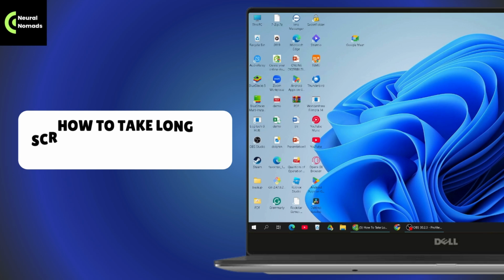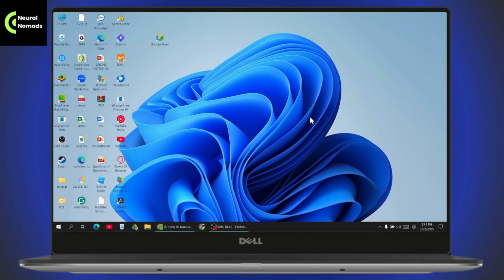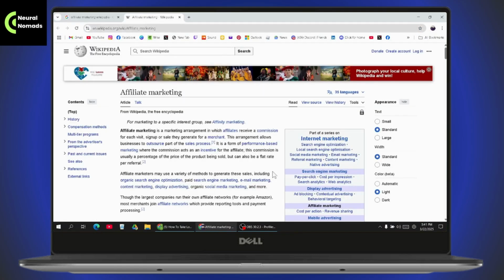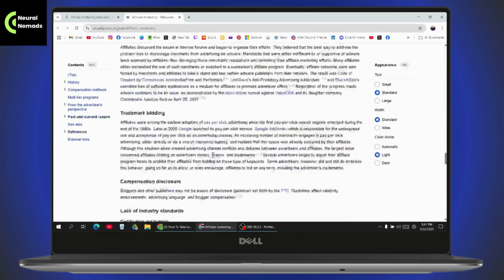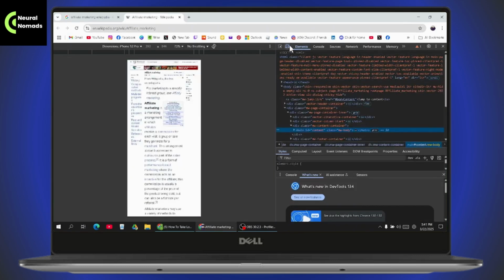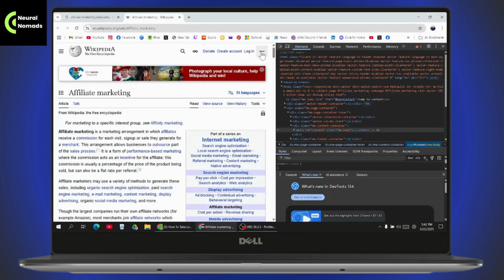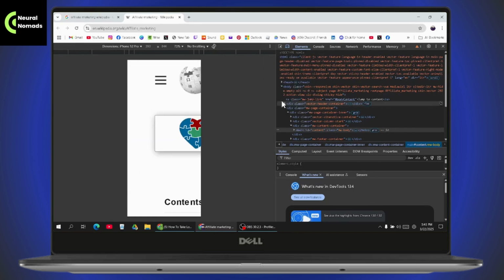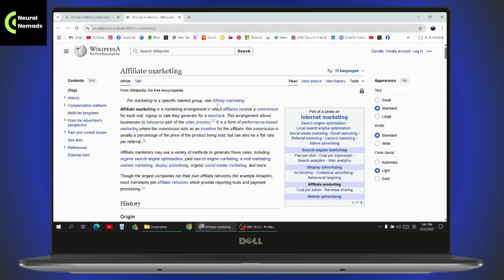How To Take Long Scrolling Screenshot In Laptop Windows 10 Or 11 (Step By Step)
How To Take Long Scrolling Screenshot In Laptop Windows 10 Or 11
how to take scrolling screenshot in windows 10
scrolling screenshot chrome windows 10
how to take scrolling screenshot in windows 11
scrolling screenshot windows 11
scrolling screenshot windows 10 snipping tool

If you want to take a long scrolling screenshot on your Windows 10 or 11 laptop, follow these simple steps. This method works best for capturing full-page screenshots from web browsers without needing other apps.

0:00 - Introduction
0:10 - Opening a Web Page and Scrolling to Load Content
0:25 - Right-Clicking and Selecting "Inspect"
0:38 - Enabling Toggle Device Toolbar for Responsive View
0:50 - Accessing More Options and Selecting "Capture Full-Size Screenshot"
1:03 - Locating the Downloaded Screenshot and Saving It